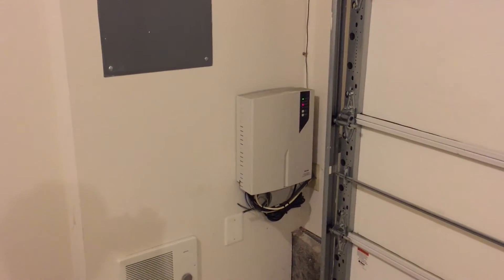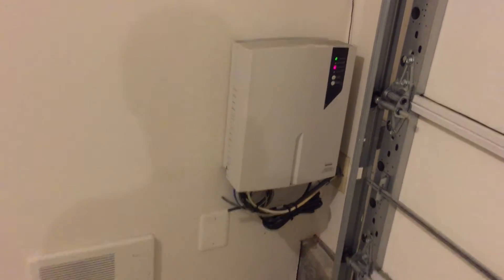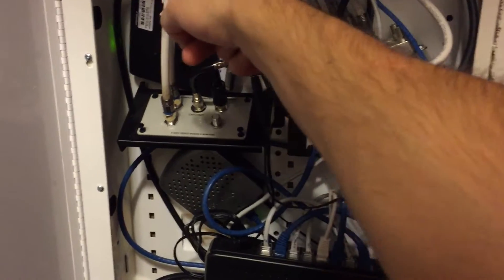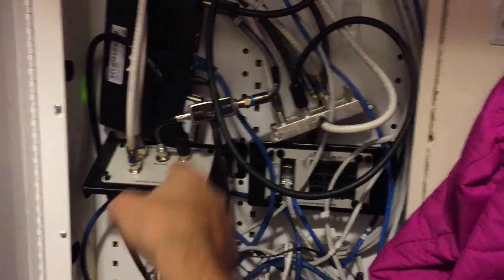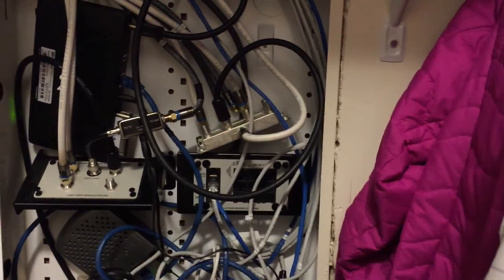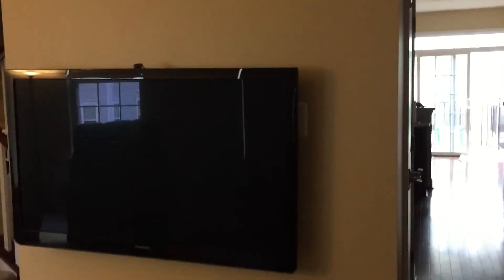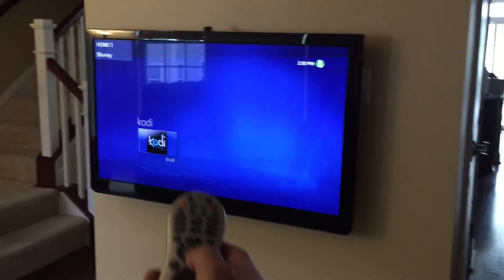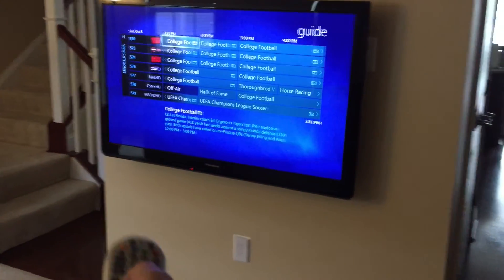How to use Verizon Fios service with no provided equip HDHomeRun + DD-WRT router -- cat5 & coax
My Verizon fios setup of 100mbit/100mbit internet + HD sports TV package with no Verizon-Provided equipment.
Use HDHomeRun Prime & HDHomerun Dual for tv to IP
then DD-WRT router Fios WAN ip over cat5e for internet.
Have support for 5 clients total over the 5 tuners.